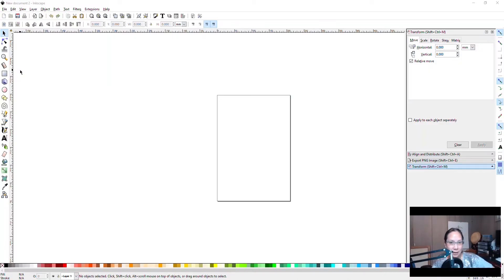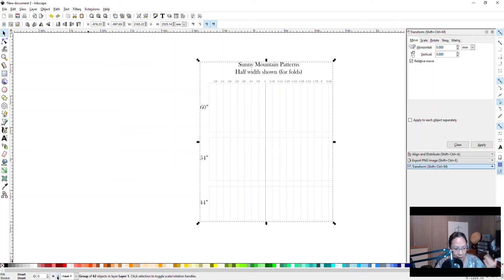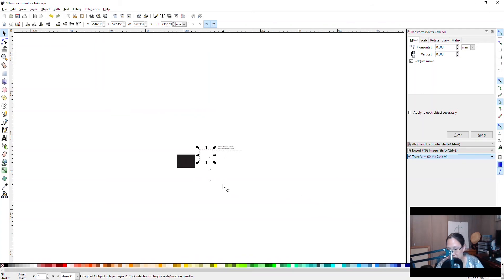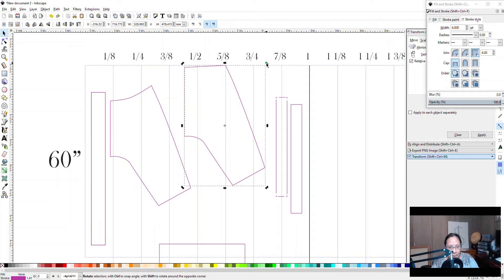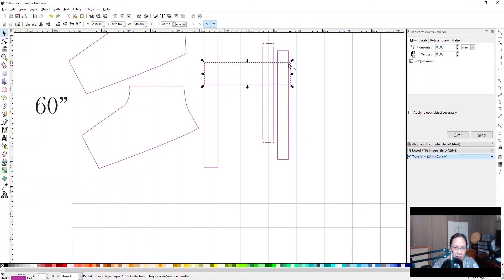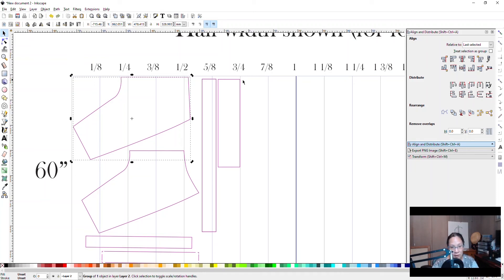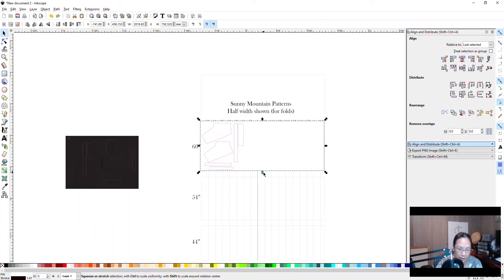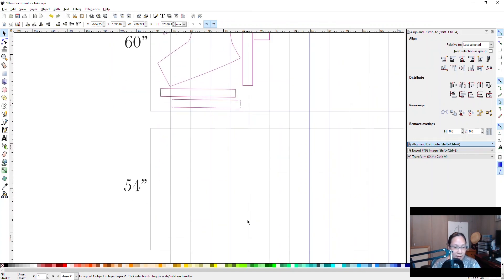How to use Inkscape to calculate yardage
Tutorial on how to use Inkscape to calculate yardage for a sewing pattern.
Use this free  open source SVG drawing program to calculate yardage and layout for sewing patterns.
This works well for projector ready files and A0 files.
PDF of layout available in the Sewing Sunny Mountain Facebook group